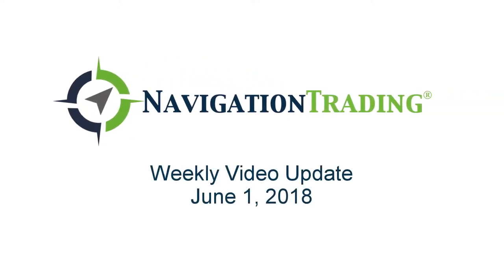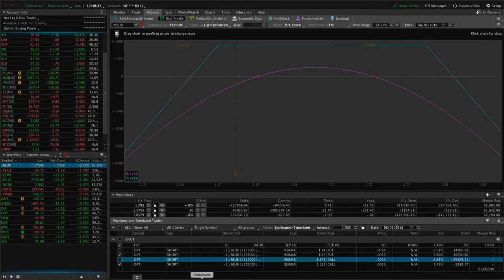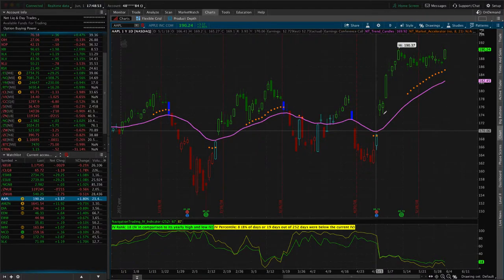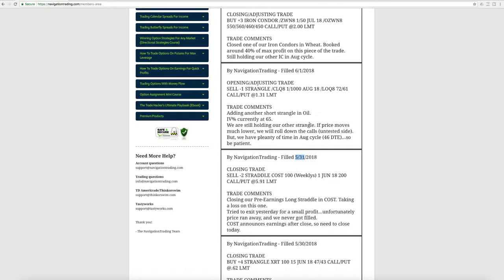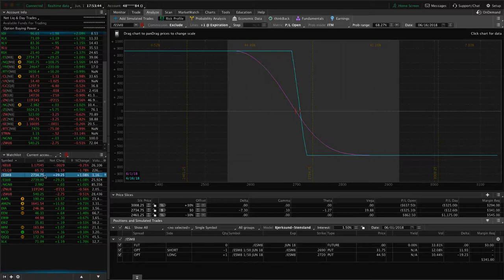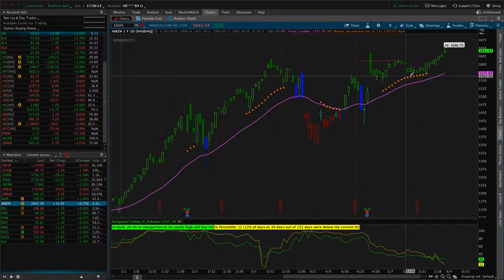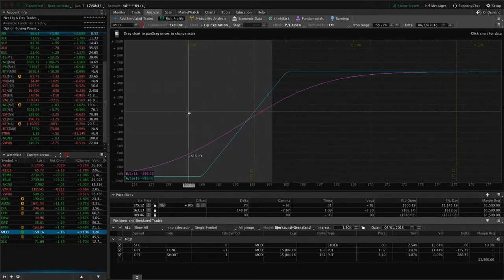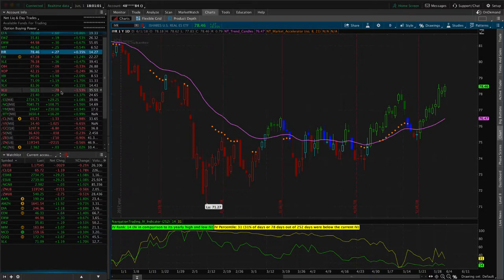Trading Options - Weekly Video Update from June 1, 2018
Each week our NavigationTrading Pro Members get access to a Weekly Update video to review all trades from the week. Here is one from June 1, 2018. to learn more about our Pro Membership!

Happy Trading!

YouTube.com/navigationtrading
Facebook.com/navigationtrading
Stocktwits.com/navigationtrading